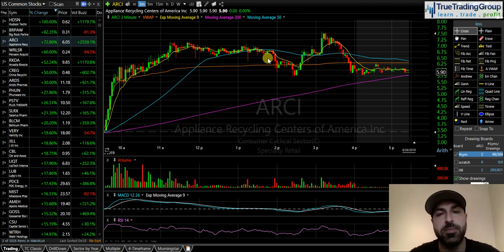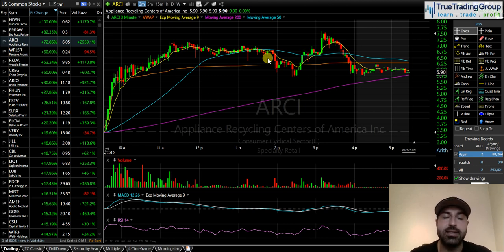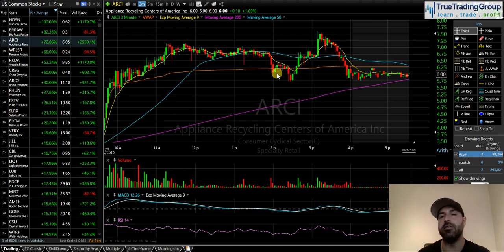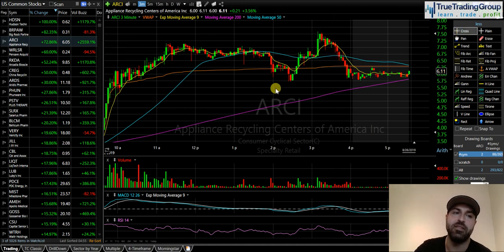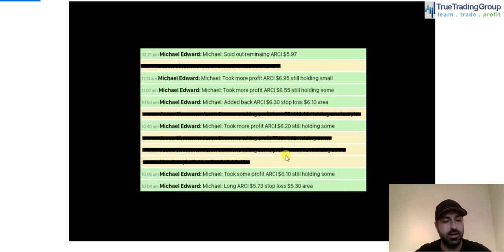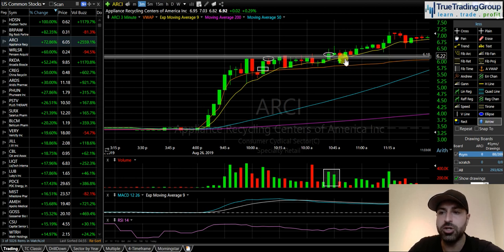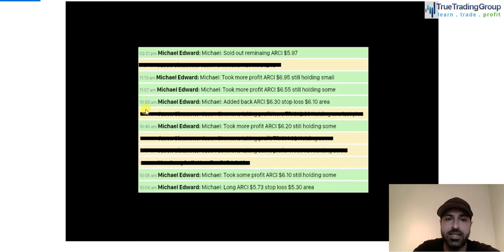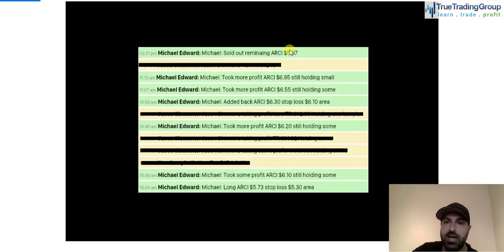How to Spot Trade Line Support $ARCI